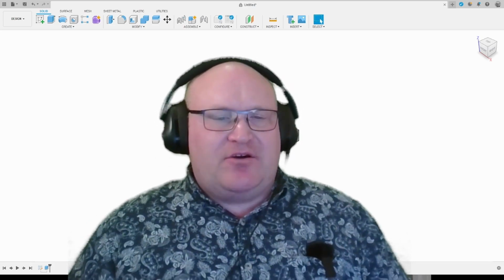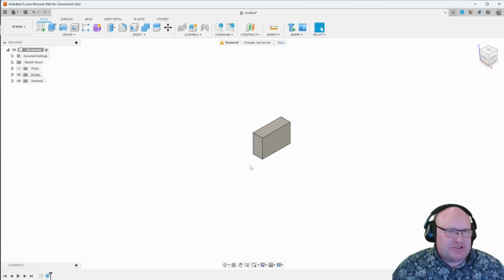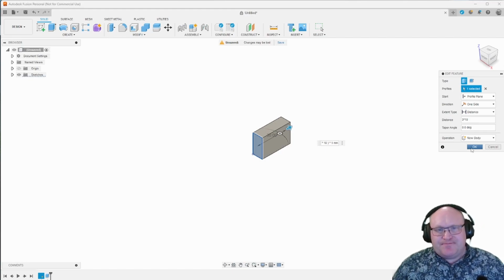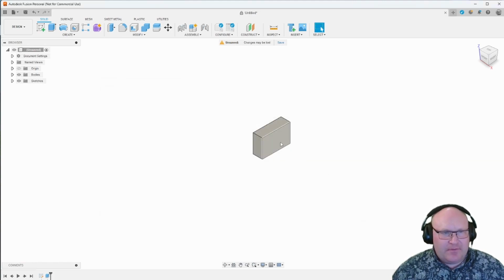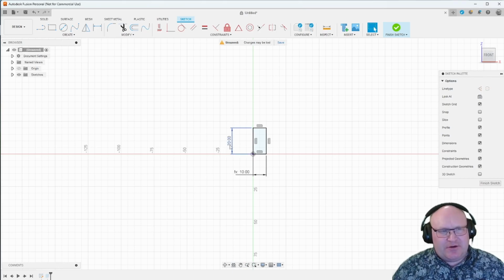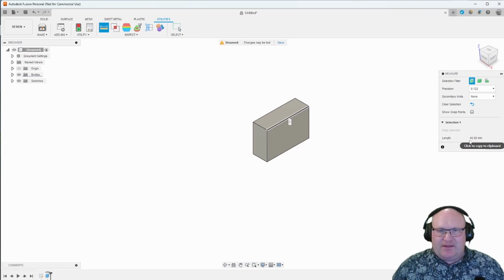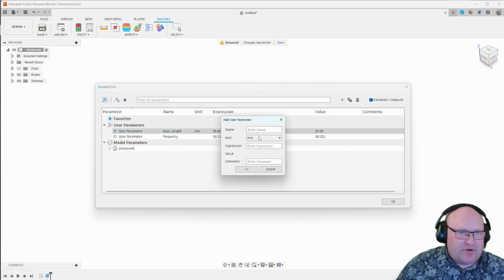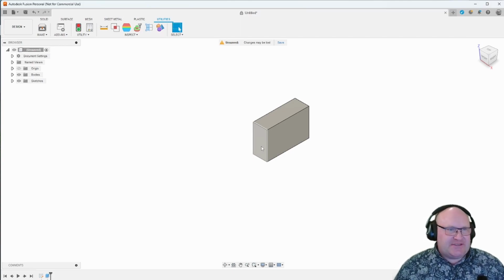Parametric designs in Fusion360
In this video I give you a short intro into parametric designs in Fusion360.

00:00 - Introduction
00:59 - Designing the part
01:43 - A simple formula
02:27 - Parameter menu
03:15 - Using parameter in feature
03:40 - Using parameters in a sketch
04:29 - Verifying changes
04:35 - Changing parameter
04:50 - More advanced stuff
06:09 - Summary